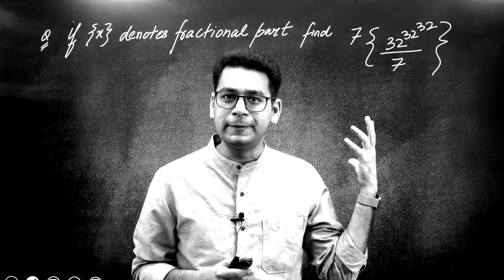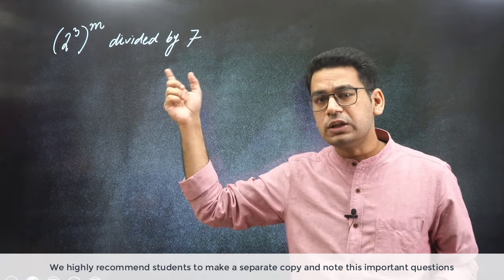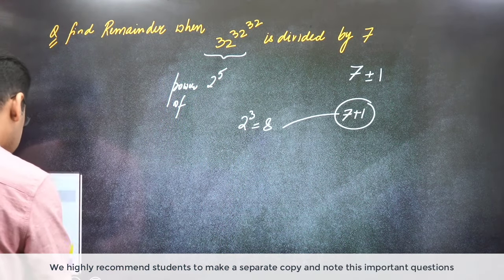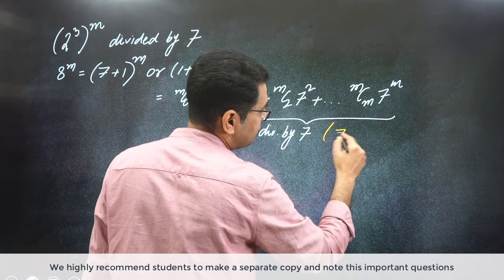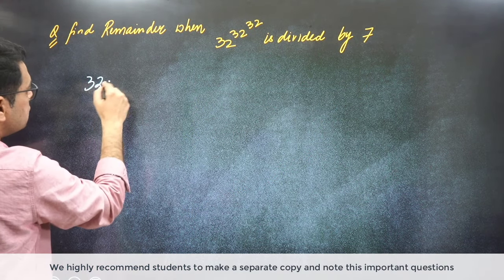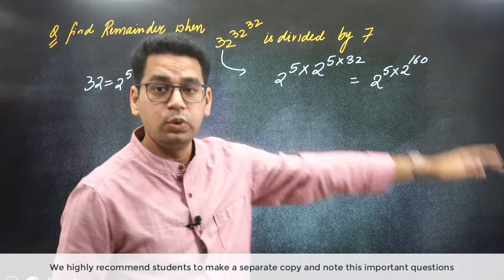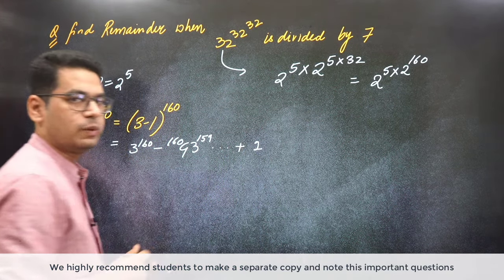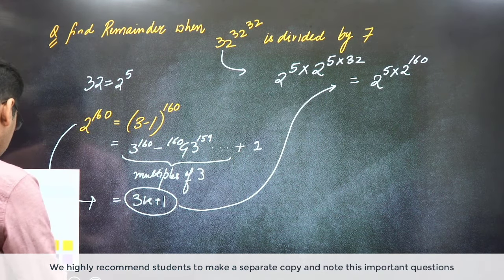Find Remainder using Binomial Theorem | IIT JEE Important Topics | Mathongo | Anup Sir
New Crash Course Batch starting from Nov 11, Join to improve JEE Main Math

Math Shortcuts for JEE Mains | Advanced | BITSAT | VITEEE | WBJEE. Learn the super awesome Tricks that will blow your mind.